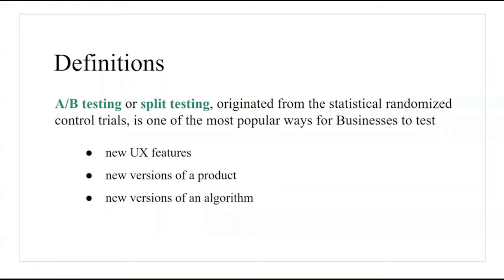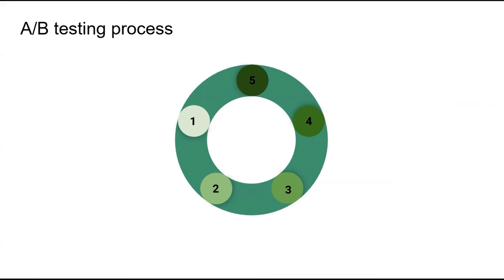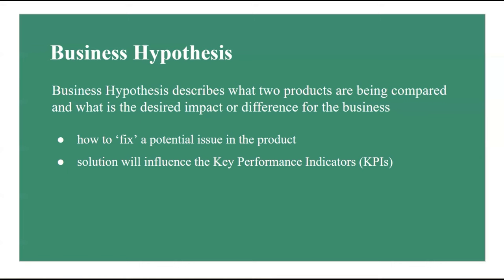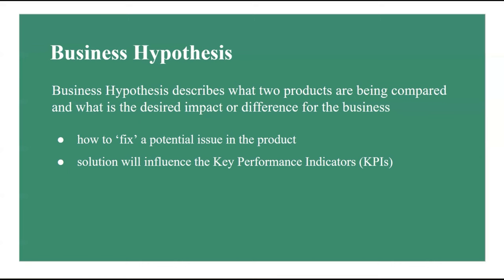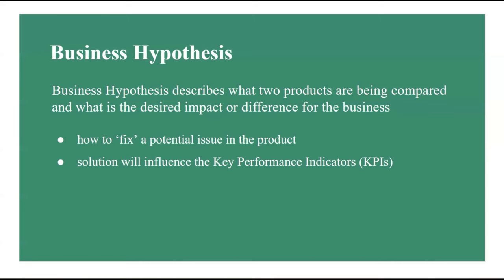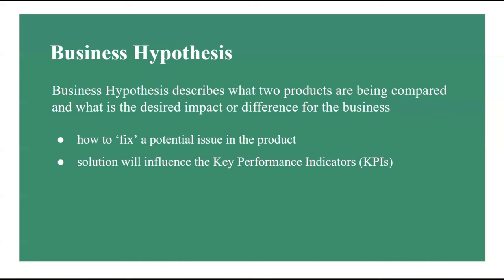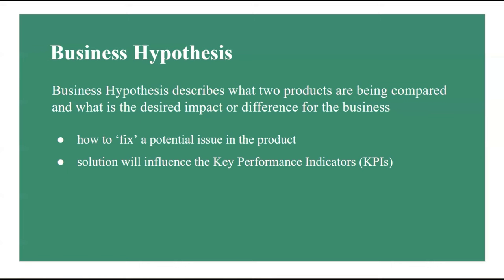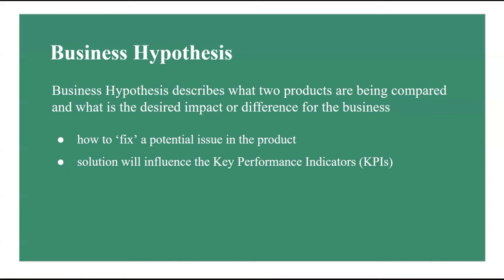Master A/B Testing Essentials: The Ultimate Python-Powered Crash Course!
Master AB Testing Essentials: The Ultimate Python-Powered Crash Course!

🤖Master AB Testing Essentials:

Unlock the secrets of A/B testing with our hands-on crash course! Whether you're a product scientist, data analyst, data scientist, or a product manager looking to sharpen your A/B testing skills in Python, you've come to the right place. Join Data Vaslian, co-founder at Wundertech, with five years of data science experience, as we take a deep-dive into designing and analyzing A/B tests like a pro.

🎁What You'll Learn:

Understanding A/B Test Design: Power Analysis, Statistical Significance, and more.
Hands-On Case Study: Conducting A/B Testing Results Analysis in Python.
Interpreting Results: P-Values, Sample Size, Standard Error, and Confidence Intervals.
Practical Application: From Theory to Real-World Implementation.

🖥️ Resources and Courses to get into Machine Learning

👤 Meet Your Instructor: Tatev Aslanyan

Timestamps:

0:00:00 - Introduction to A/B Testing Crash Course
0:02:49 - Importance of A/B Testing for Data Scientists
0:07:07 - A/B Testing Process
0:09:00 - Hypothesis and Primary Metric
0:19:37 - AB Test Design
0:38:09 - A/B Testing Resources - AB Test Complete Course
0:39:07 - AB Test Results Analysis in Python
1:00:08 - Additional Data Science and AI Resources